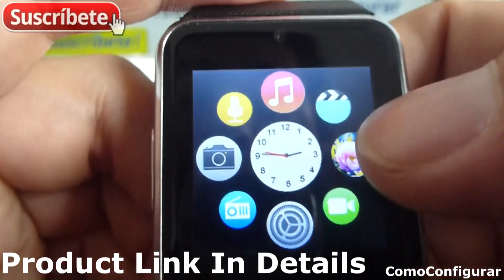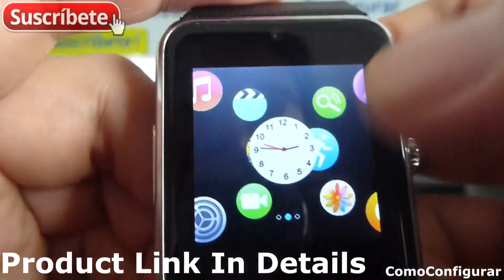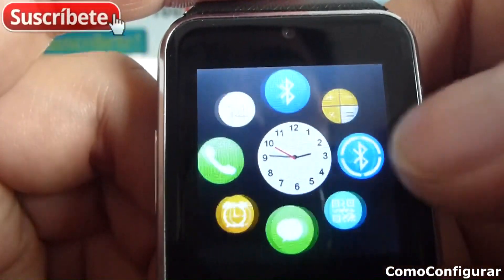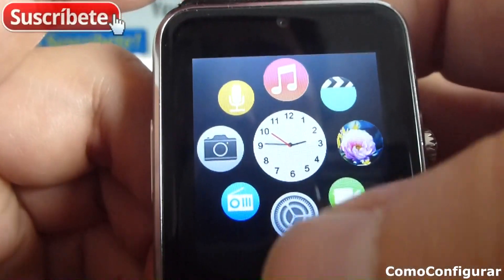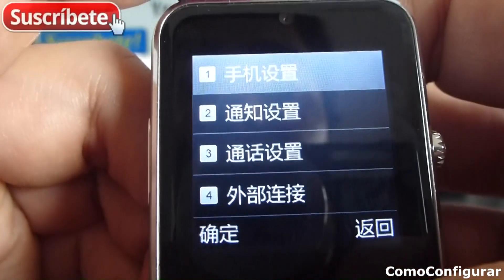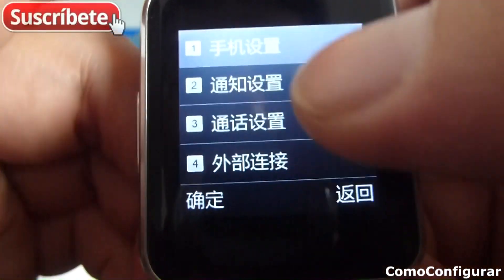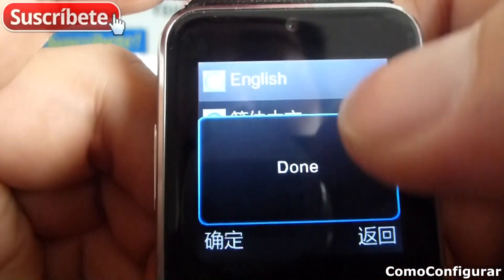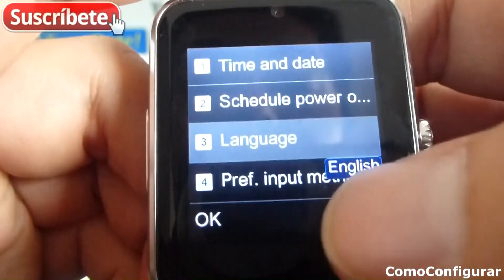How To Change chinese to english Aiwatch A8+ Smart watch dhgate.com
Aiwatch A8+ How To Change Language Settings chinese Smartwatch How to change language from chinese to english Android Bluetooth Smart Watch